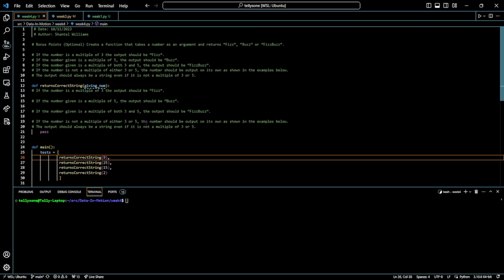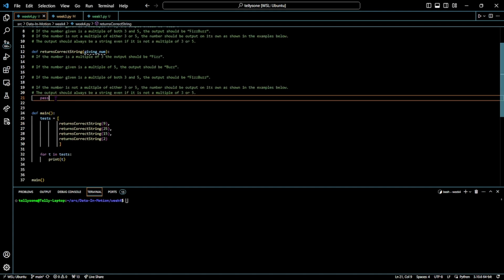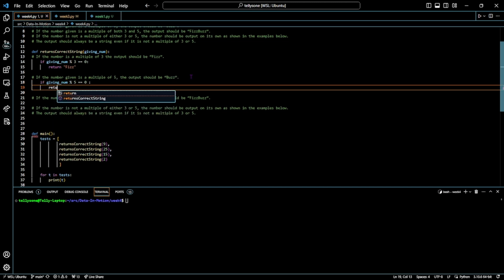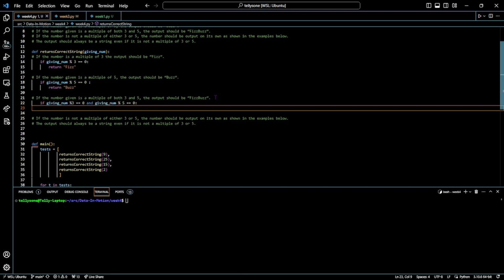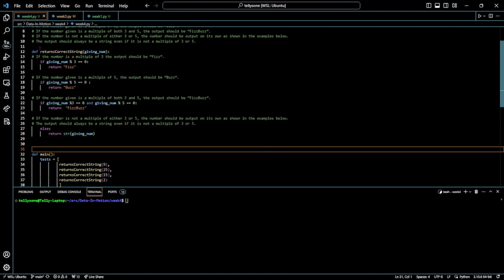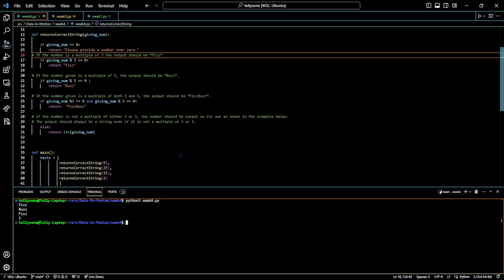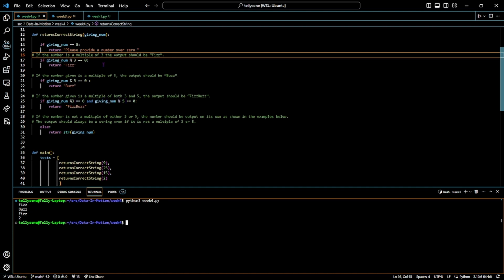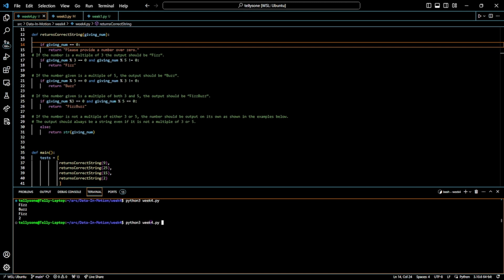Data In Motion week 4 coding challenge